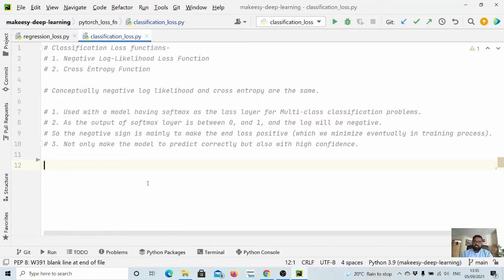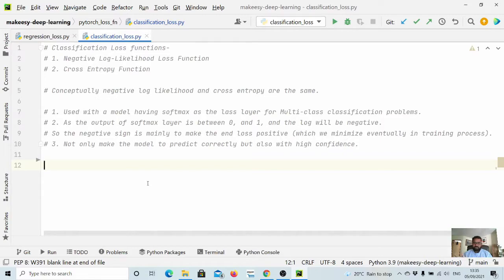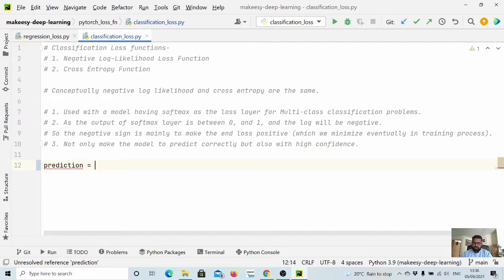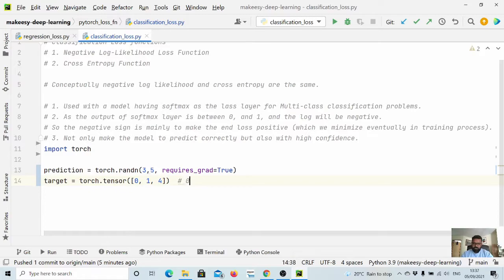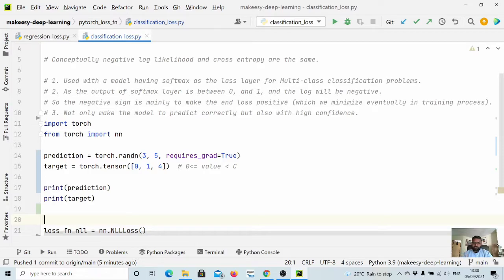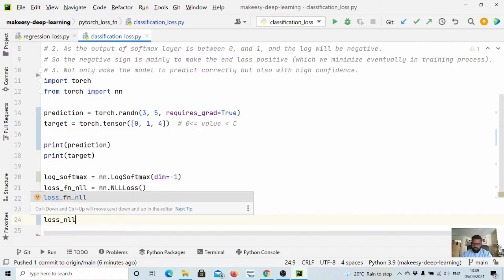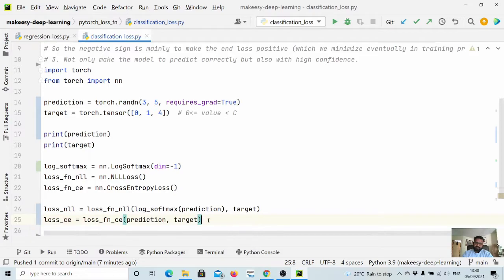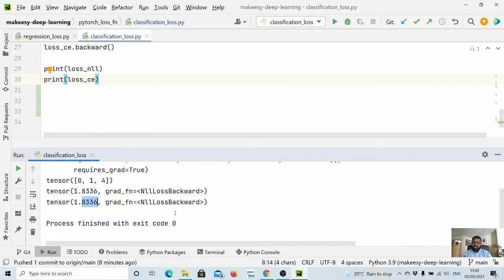Pytorch for Beginners #17 | Loss Functions: Classification Loss (NLL and Cross-Entropy Loss)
Loss Functions: Classification Loss (Negative Log Likelihood and Cross-Entropy Loss)

In this tutorial, we'll discuss about classification loss functions. We'll mainly discuss the Negative Log Likelihood and Cross-Entropy. Also, we'll see how they are alike and different implementation-wise in Pytorch.